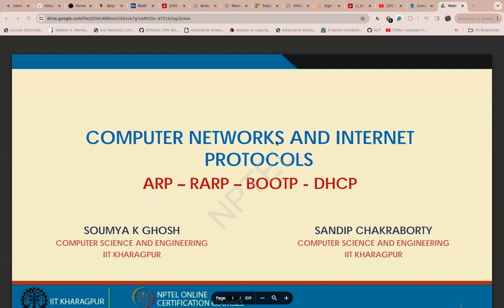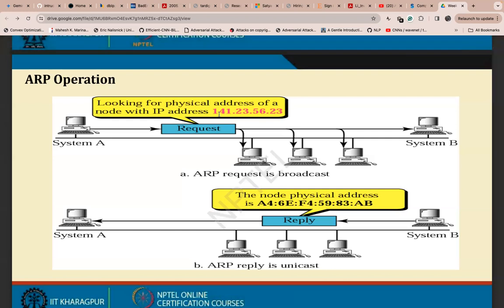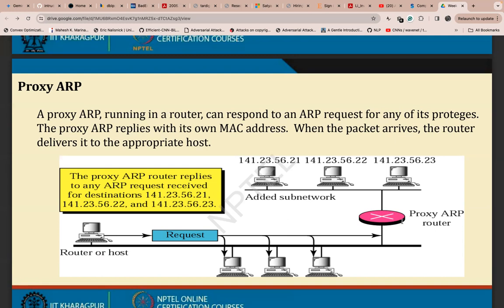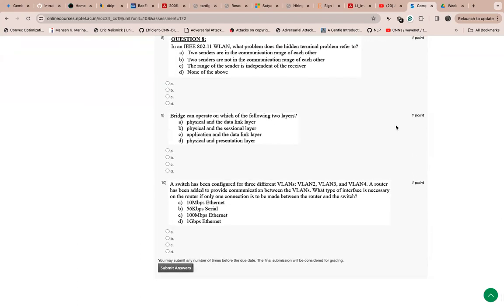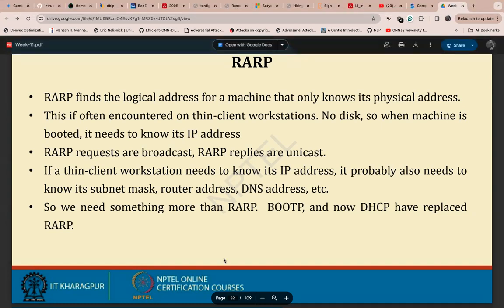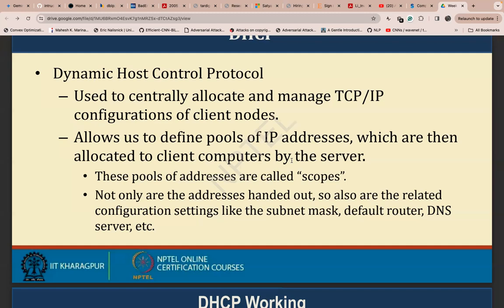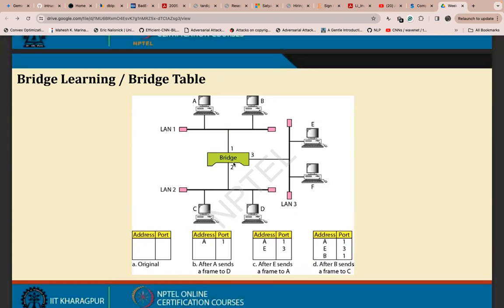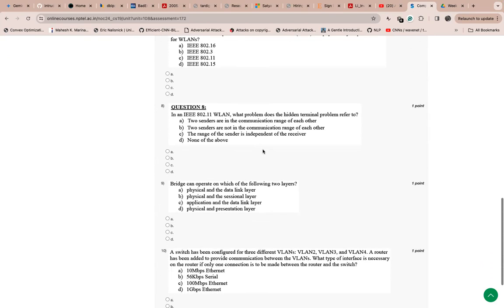Computer Networks and Internet Protocol | IIT KGP | Week 11 | NPTEL | Live Tutorial